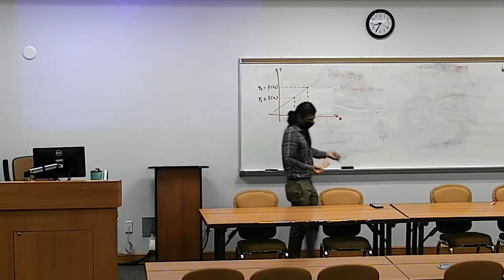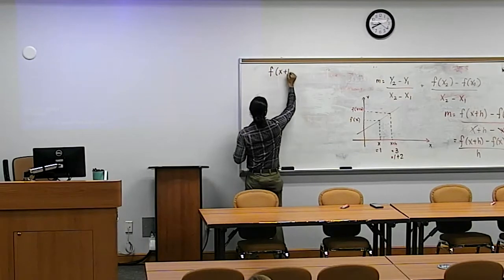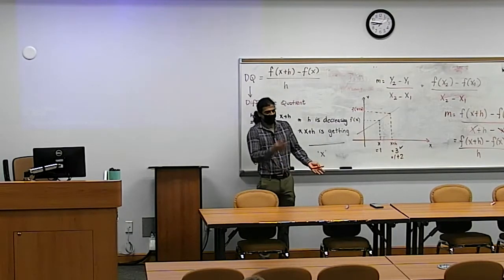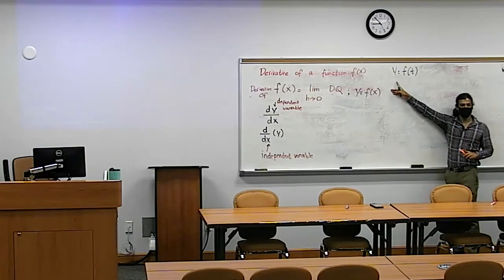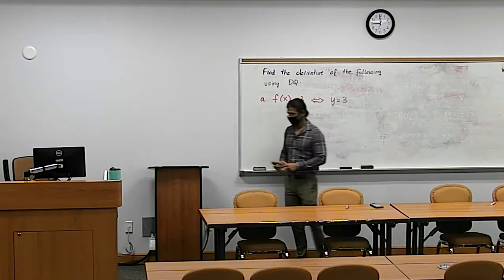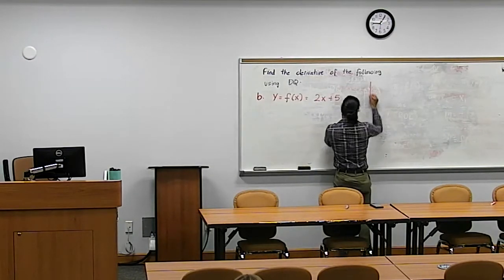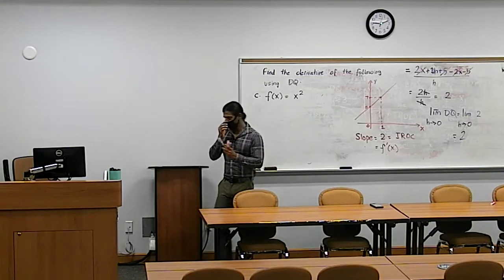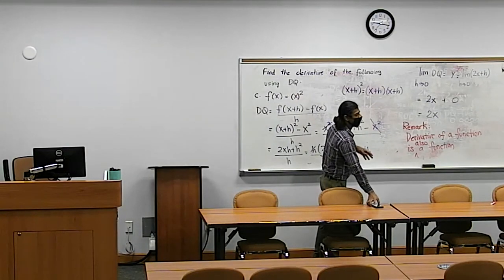Difference Quotient - Live Lecture (09/02/2020)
Lecture on difference quotients with examples.